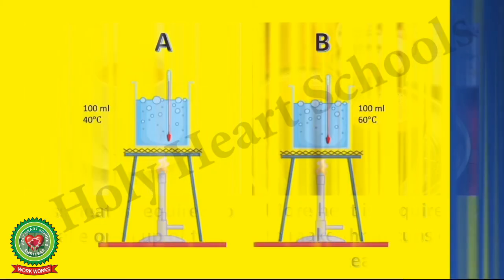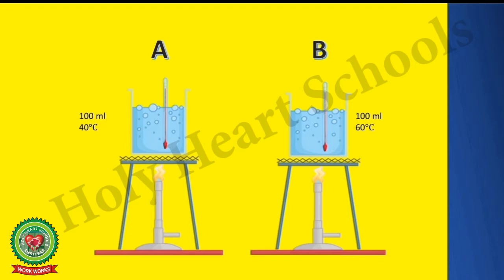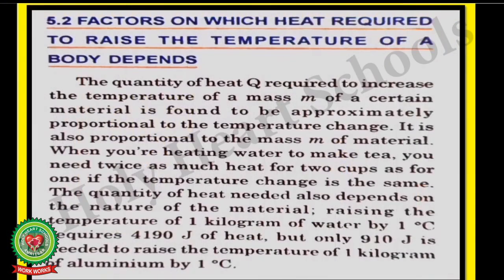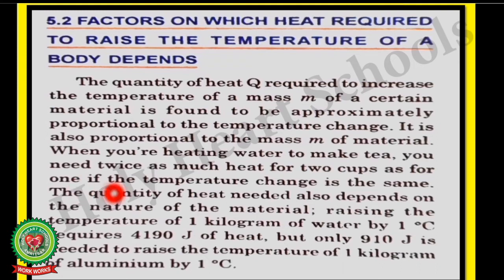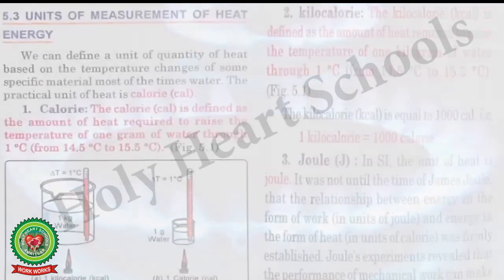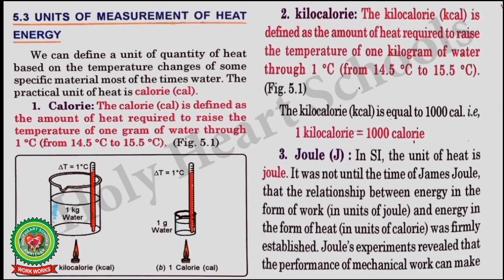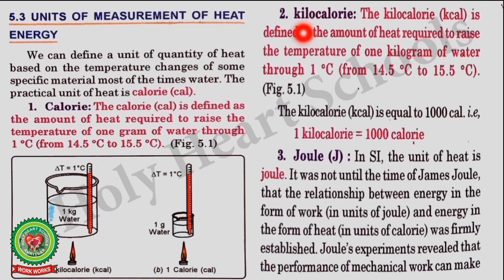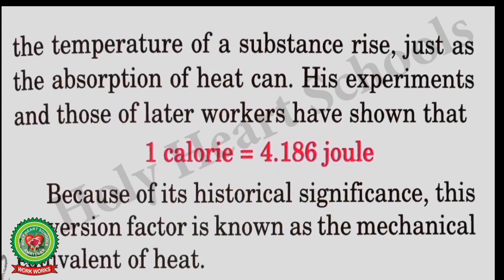Heat and factors on which it depends day 1 Class 7 Science Holy Heart Schools